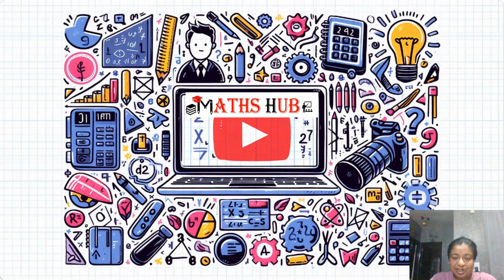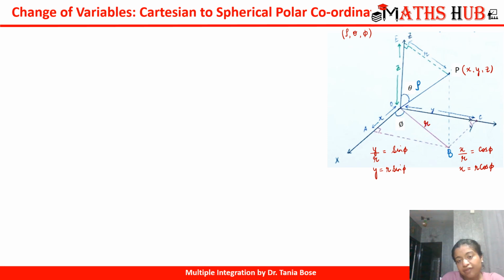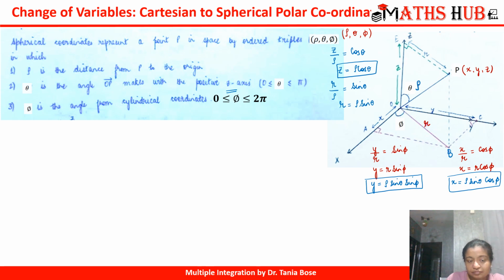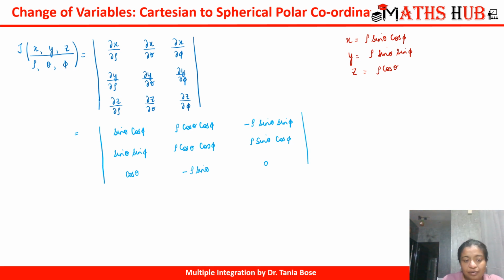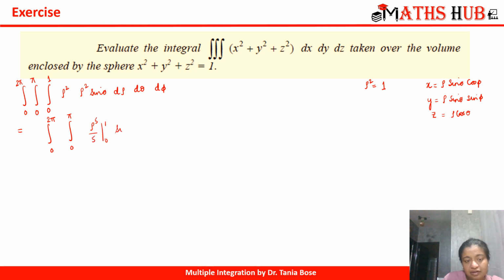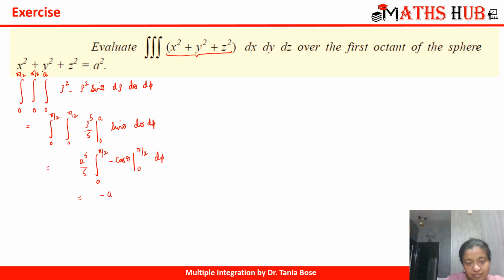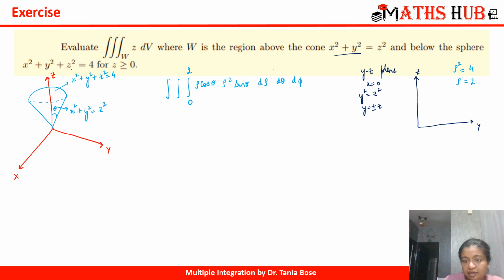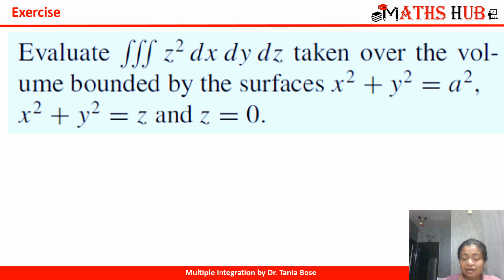Changing Cartesian Coordinates to Spherical Polar Coordinates (Multiple Integration Part-7)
Multiple integrals are extensions of single-variable integration to functions with two or more variables. They are commonly used to compute areas, volumes, and other higher-dimensional properties in fields like physics, engineering, and probability.

This video will introduce you to the concept of changing variables of integration. This video will help you to understand how cartesian coordinates are converted into spherical polar coordinates.